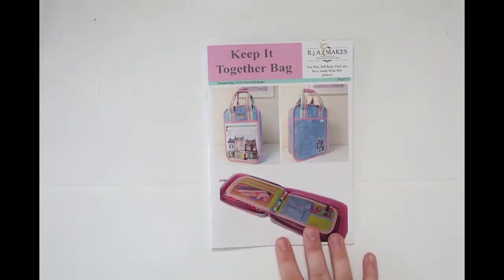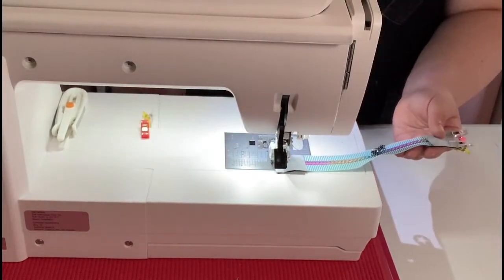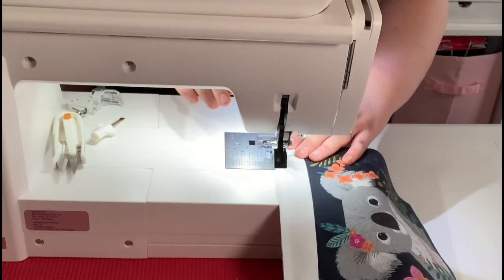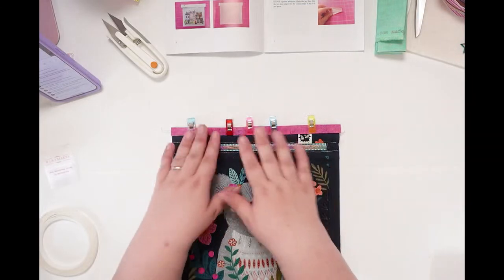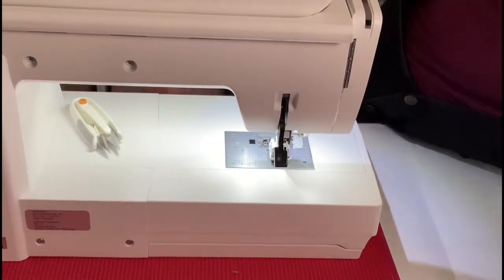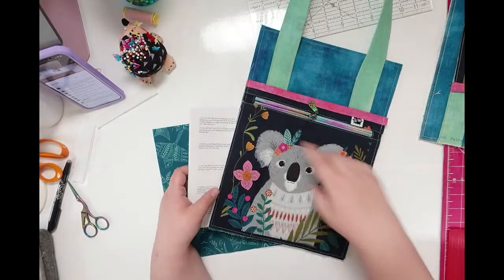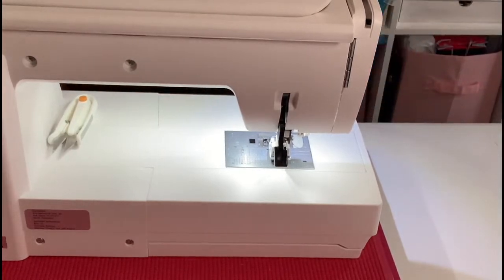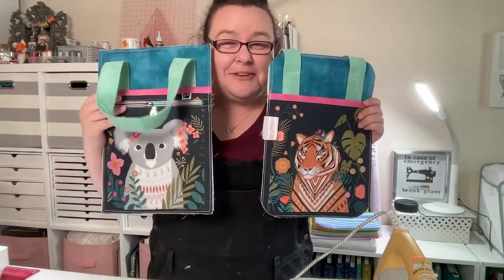LIVE:- The Keep it Together Part 1 Making the front and outer back of the bag sew along 1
To buy the pattern as either digital download or paper pattern go
In today's live session i will be showing you how to make the front and outer front main bag.
As we have a lot of new followers who haven't made any bag before but want this to be there 1st bag, we decided to break down the pattern into manageable parts for each sew along

The panel I was using is from little stitcher sews

To join my on line sewing club Fred’s Gang

Sewing machine used is Elna 780+